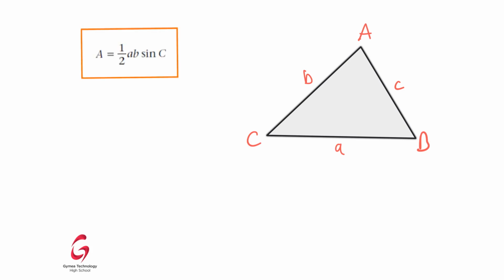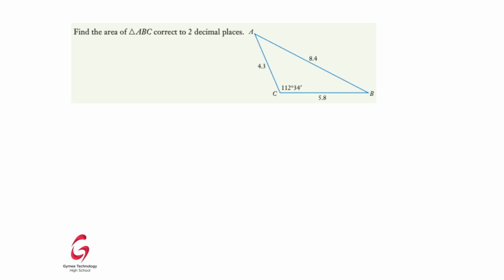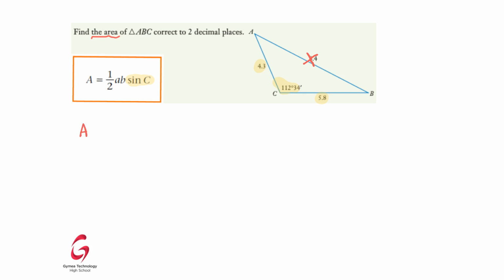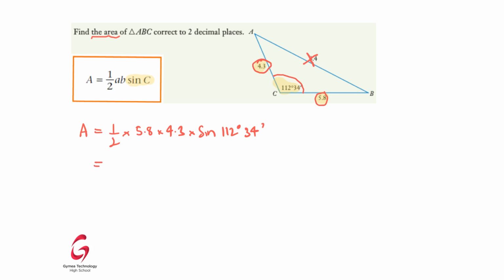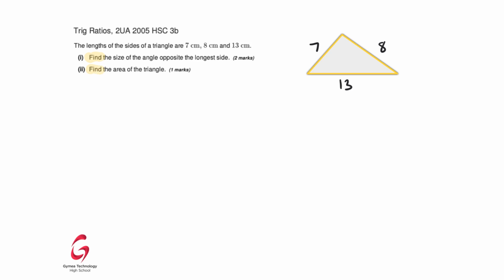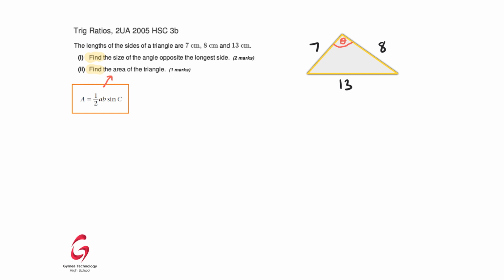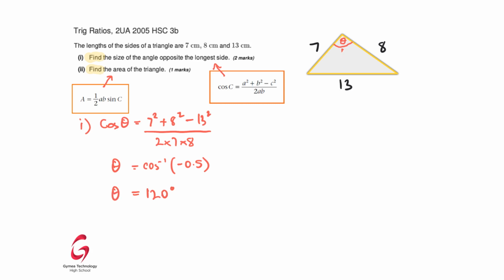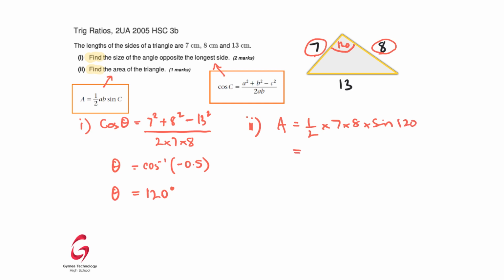Area of Triangle